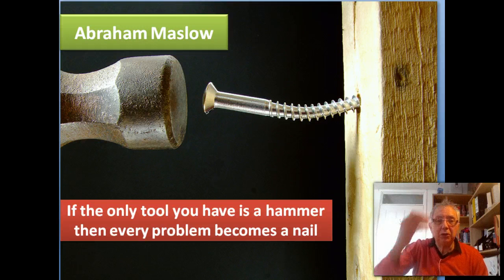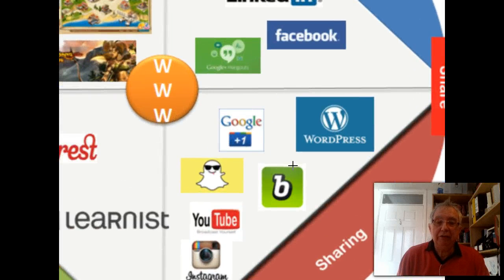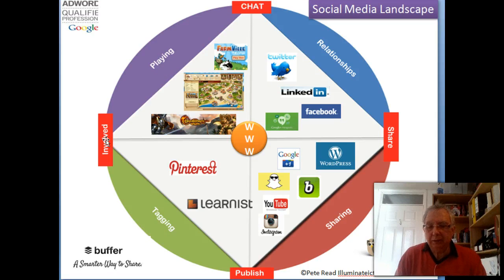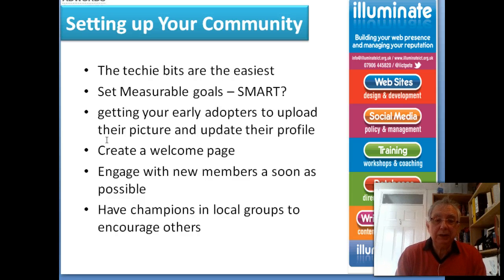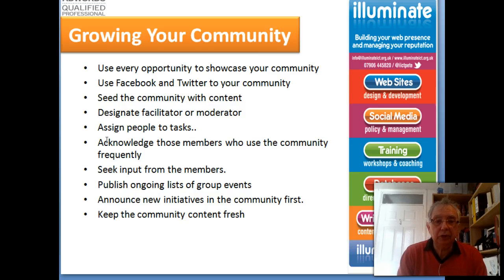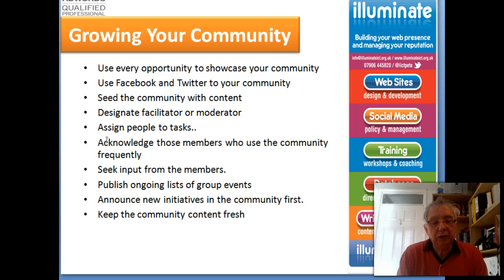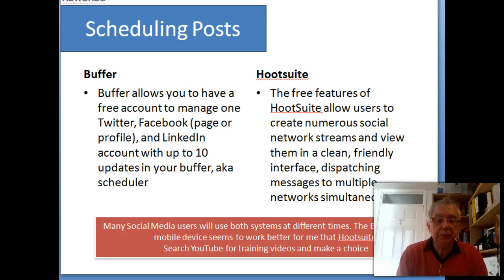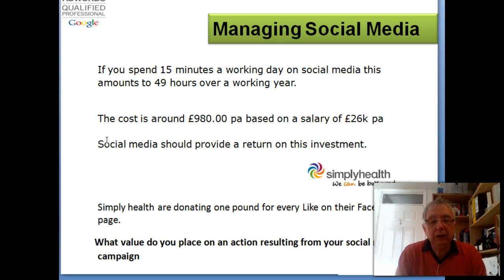Social Media planning and Community building